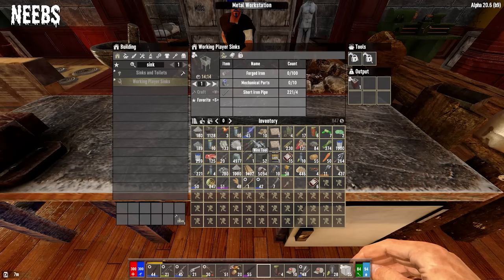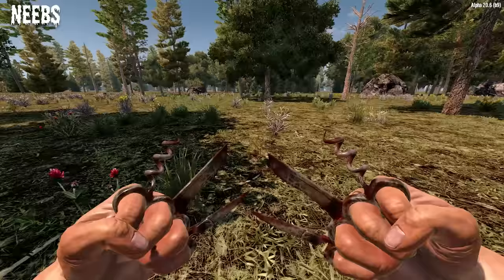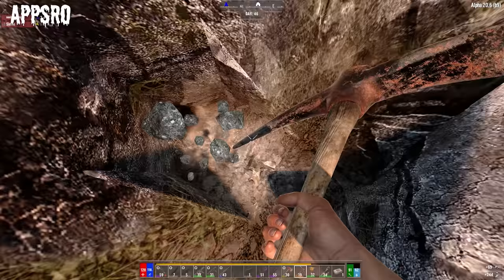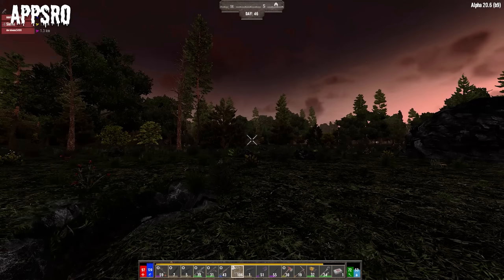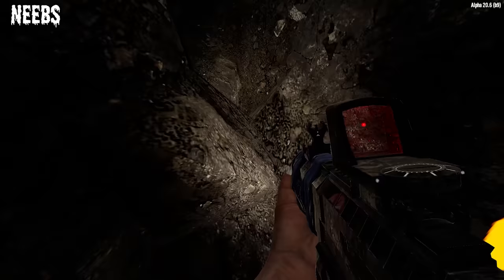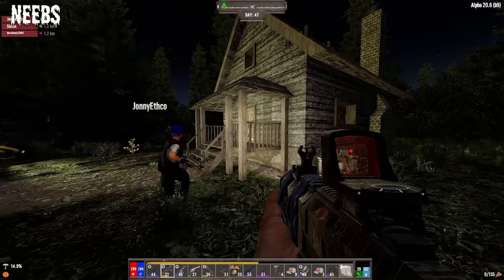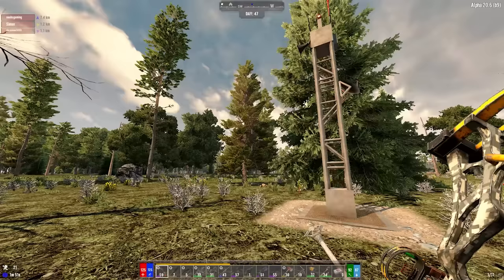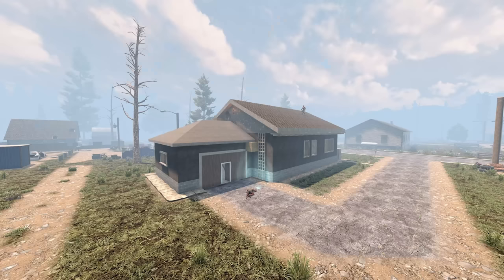Getting Ambushed! - 7 Days to Die Darkness Falls Mod Ep 41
Today in Darkness Falls, Appsro and Neebs go out looking for resources while Doraleous and Simon keep working on the horde base.

► Neebs Gaming is powered by Xidax PCs, check them out here!

Gimme Back My Ya Ya - Dan Lebowitz

Dan Howell - Long Ride

Strange Behaviour - Matt Stewart Evans

The Day Before - Maya Belsitzman  Matan Ephrat

Avner Kelmer - Bread & Breakfast

G-Yerro - The Pirates Are Coming

Alon Peretz - Asturias

Or Chausha - No Decides

River Lume - Clever Girl

Torchlight And Treachery - Will Van De Crommert

ANBR - Rain